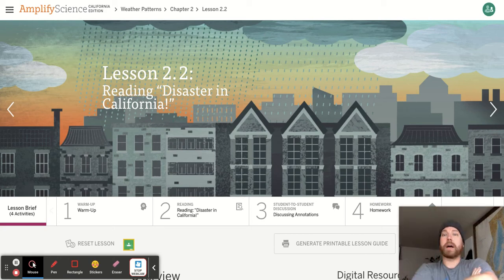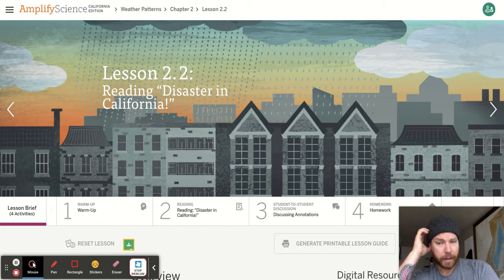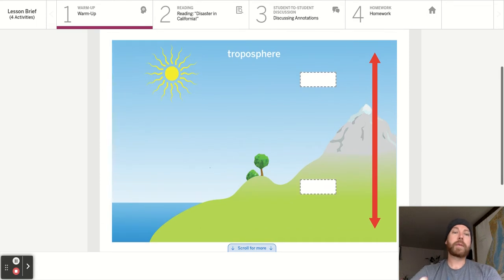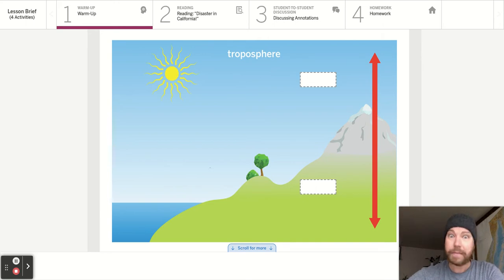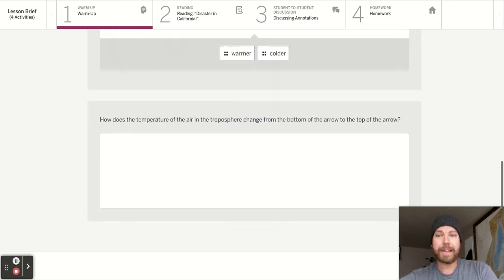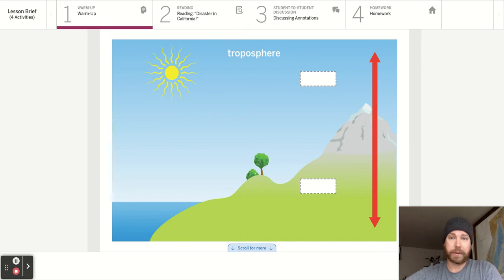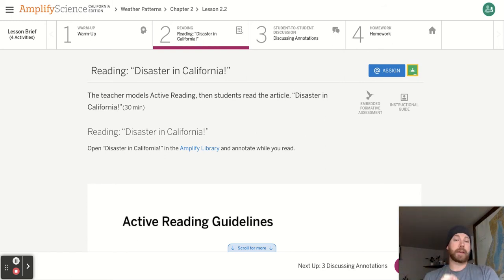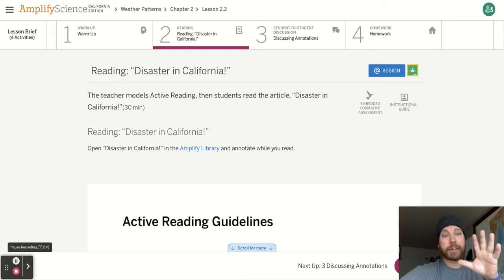Amplify Science Weather Patterns 2.2